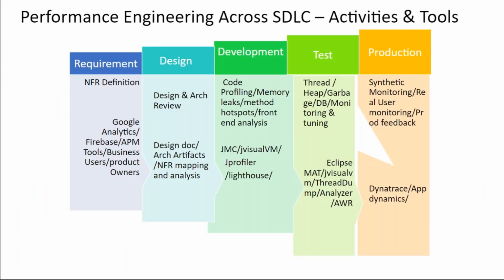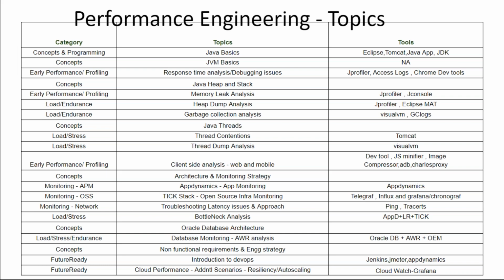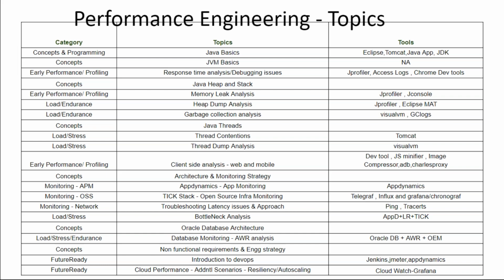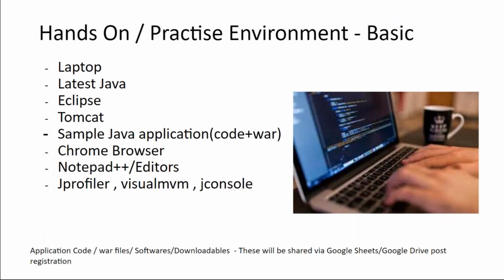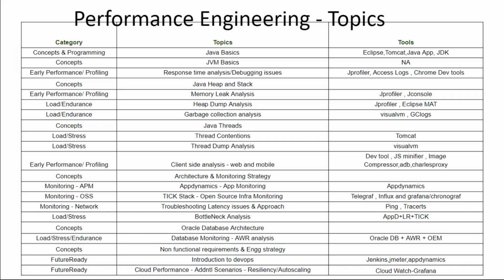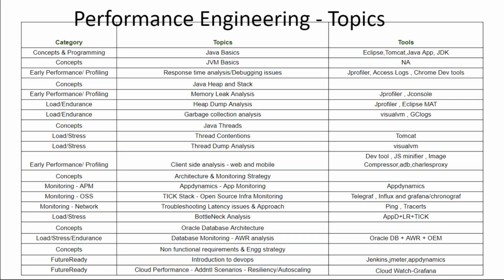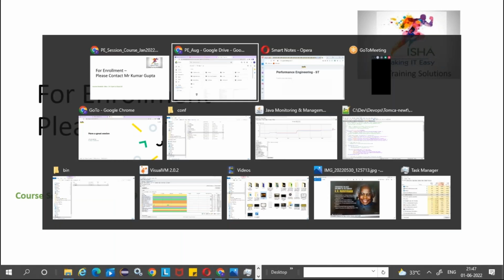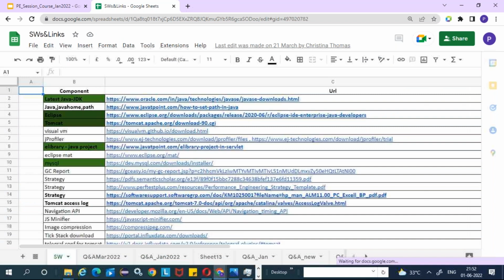Performance Engineering Demo Video 1st June. Pls contact/whatsapp us on +91-8019952427 to enroll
Performance Engineering Demo Video 1st June 2022

2) Cloud Performance Engineering in DevOps - Core to Master Level

9) SAPGUI protocol - Performance Testing for SAP applications Using LoadRunner

19)Automated Performance : End user experience , Monitoring and Jenkins Pipeline execution – Crash Course

28)Winning New Performance Testing Clients and Presenting Performance Test Proposals

29)Crash Course On Performance Monitoring – End User Experience of Web and Mobile Apps